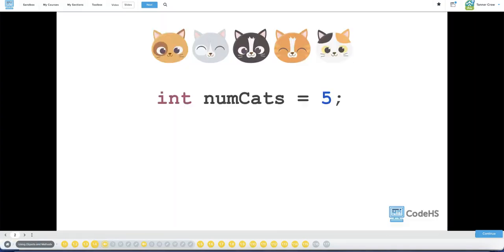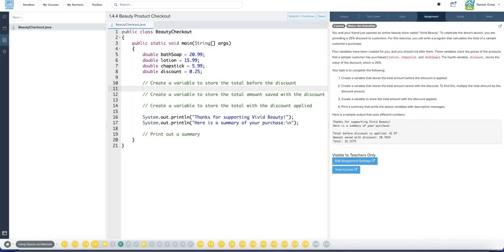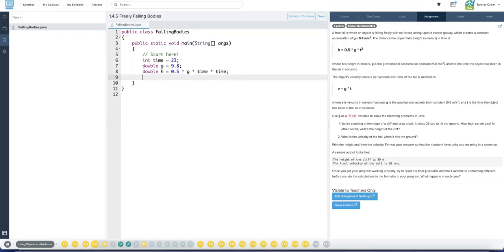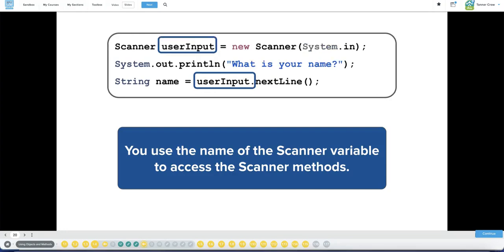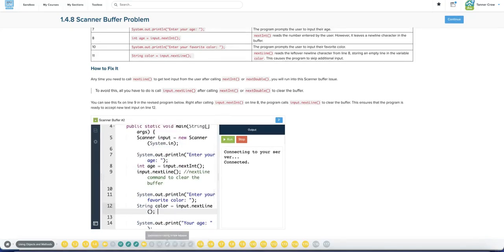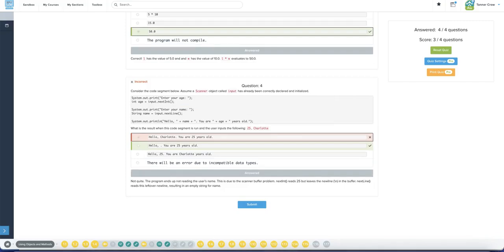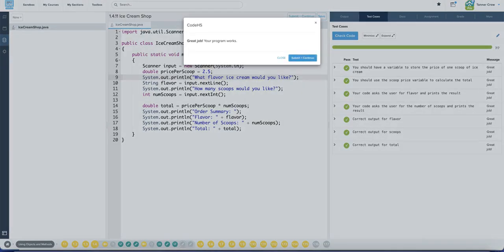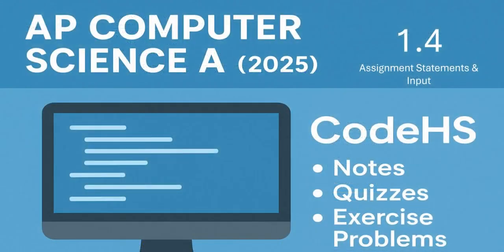AP Computer Science A (2025 Revisions) - CodeHS 1.4 (Cortado) | Assignment Statements and Input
Explore AP Computer Science A – CodeHS 1.4, updated for 2025, where we tackle Assignment Statements and User Input in Java. This Cortado-series lesson walks you through the fundamentals of variable assignment and how to handle user input effectively within CodeHS.

In this video, you'll learn:

How to write and structure assignment statements in Java

Common use cases like calculator projects, pet supply estimators, checkout systems, and more

Best practices and strategies for handling user input, including Scanner usage and input pitfalls

Key tips to help you excel in both CodeHS coursework and the AP CSA Exam

Perfect for students working through CodeHS lessons or preparing for AP Computer Science A—gain clarity, confidence, and coding mastery.